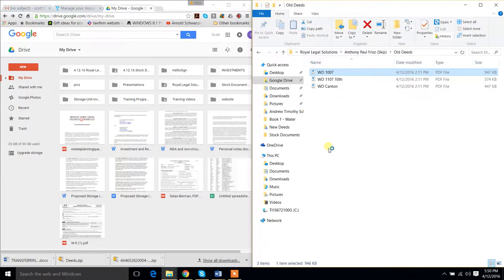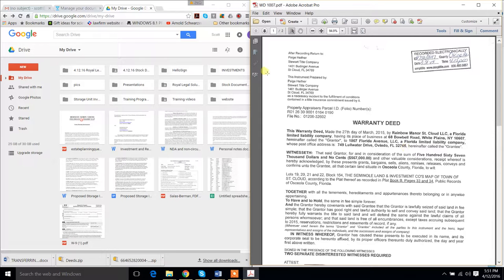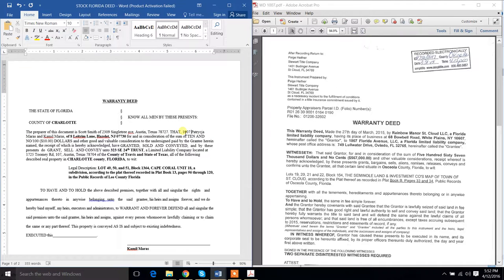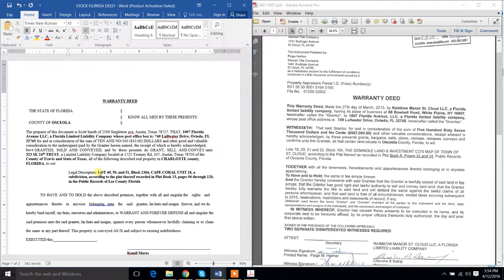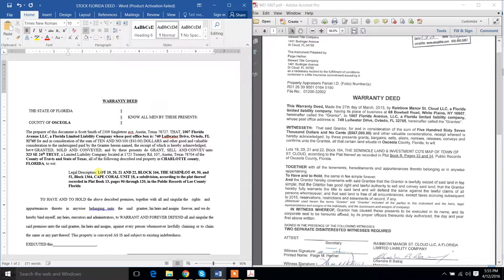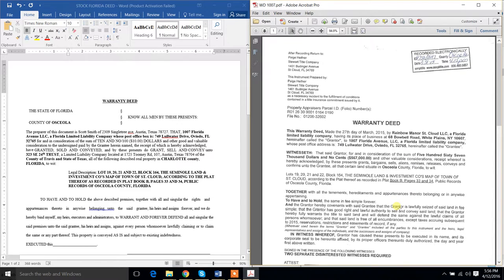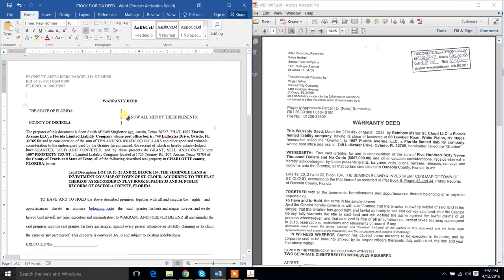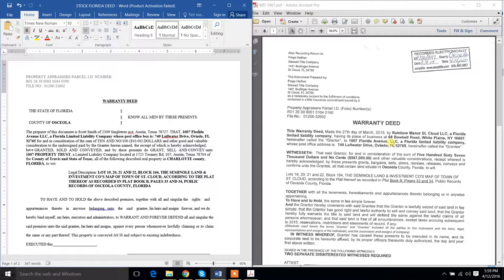4 Composing Deed to Transfer to Trust